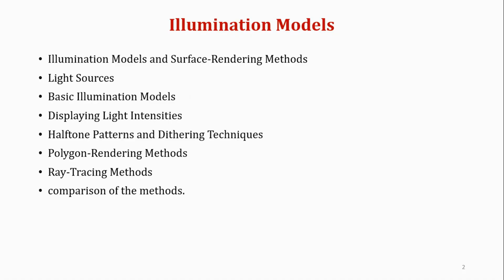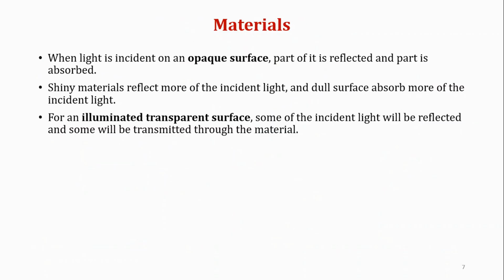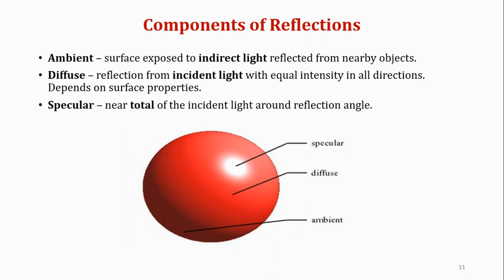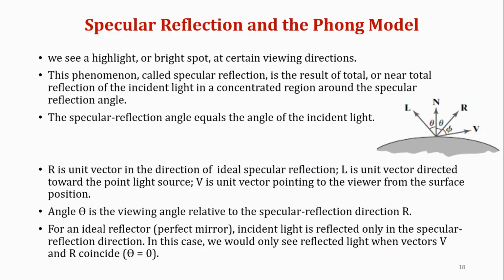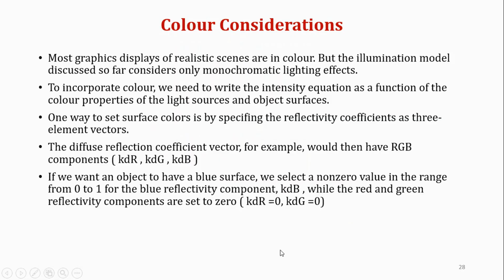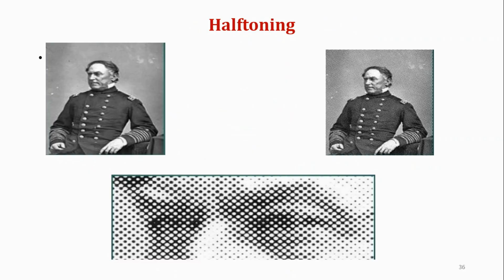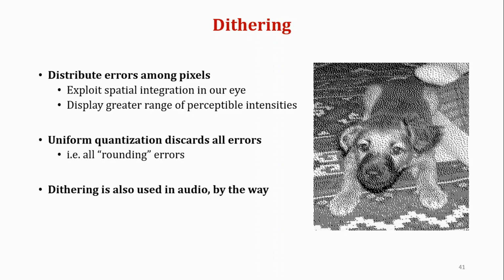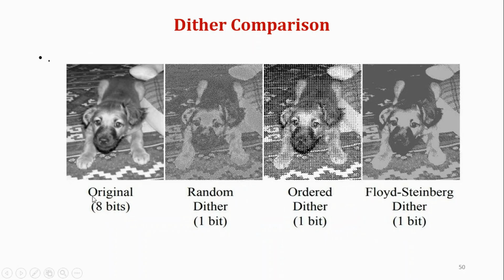6 Illumination Models and Surface-Rendering Methods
With this lecture, we complete the study of Visible Surface Detection, Illumination Models, and Surface Rendering Methods.
These concepts are fundamental to computer graphics, animation, game development, virtual reality, and visual simulation systems.